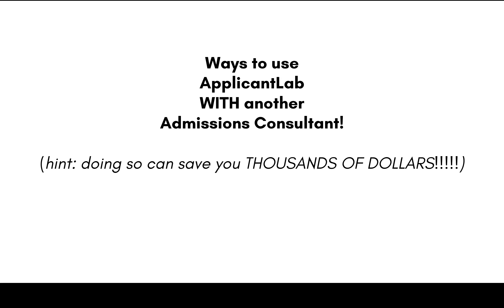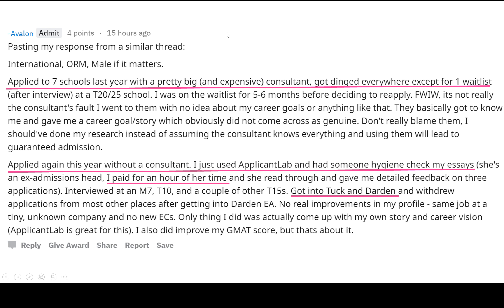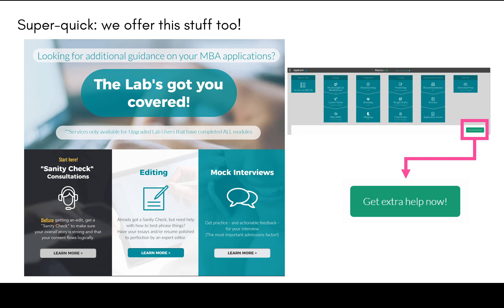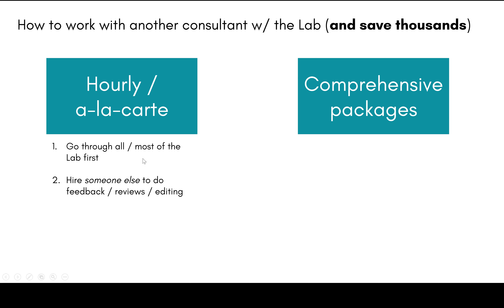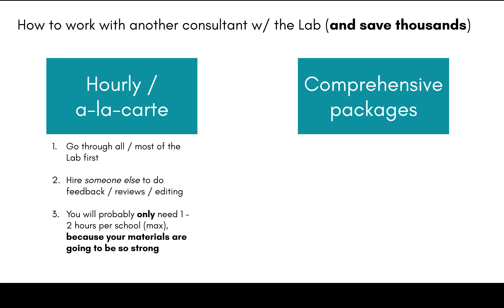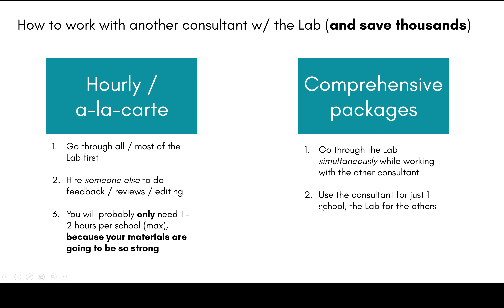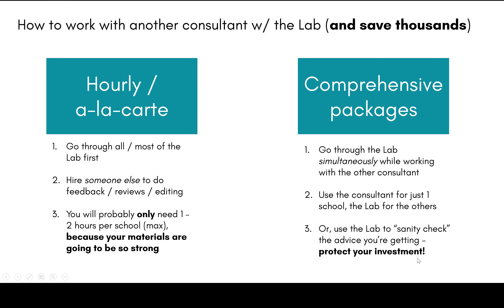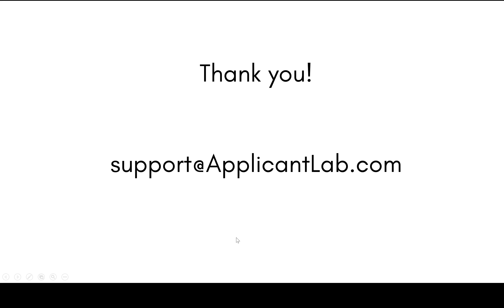Using ApplicantLab with another consultant?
Considering signing up for ApplicantLab, but still want to work with another admissions consultant?

No problem!

Lots of people have done this in the past and have still saved THOUSANDS of dollars!

Watch this video to learn how you could be next!